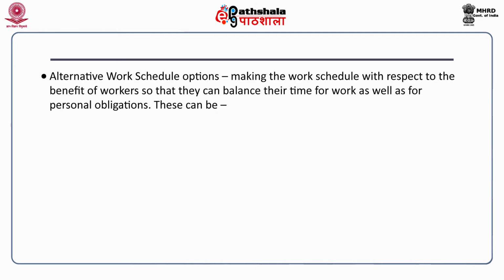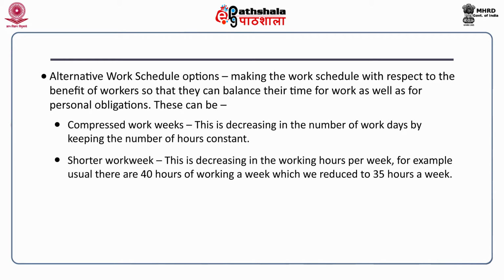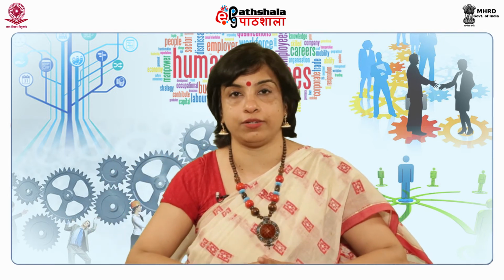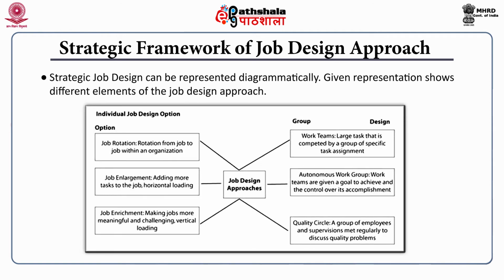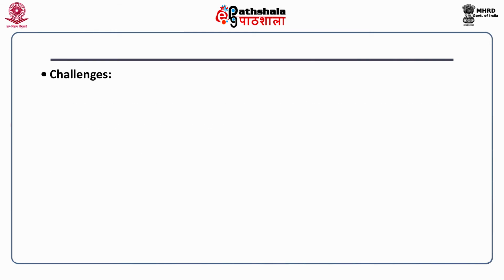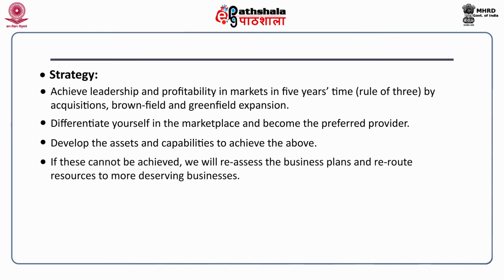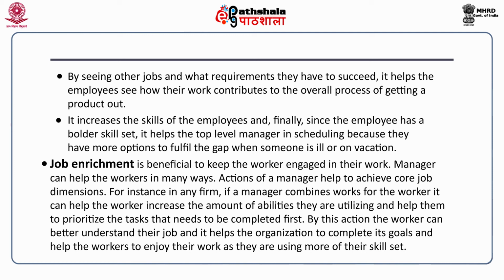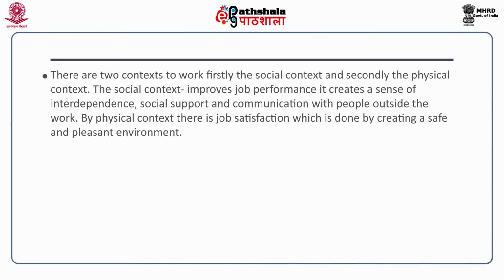Job redesign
Paper: Contemporary Issues in HRM and Future Trends